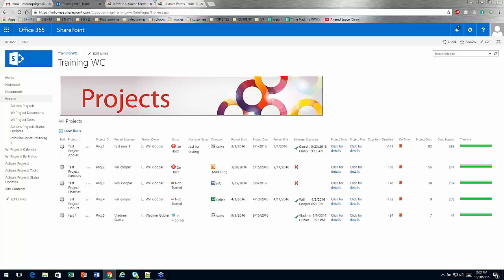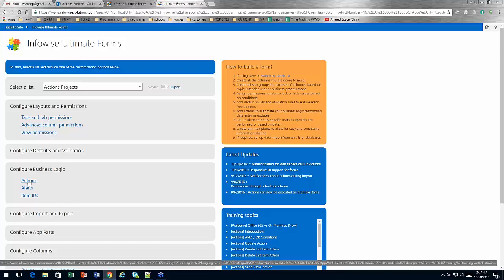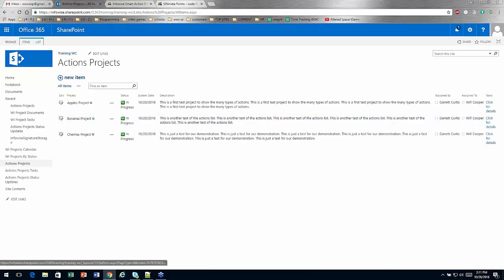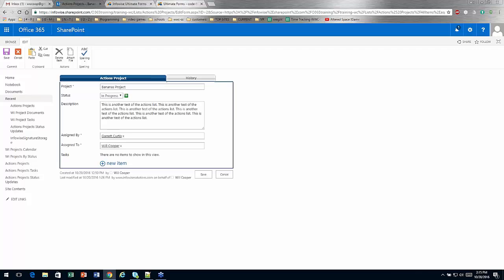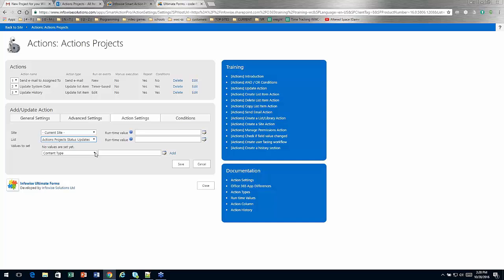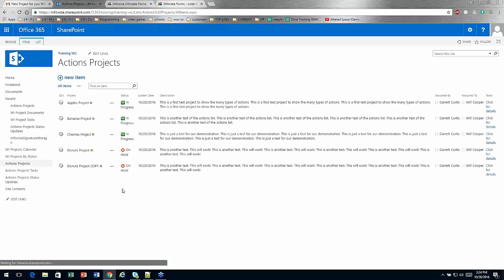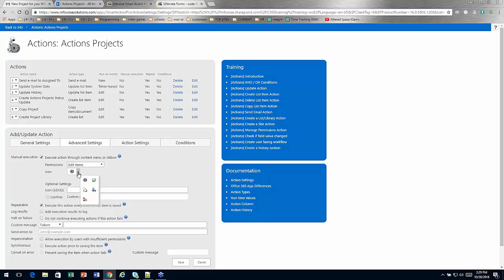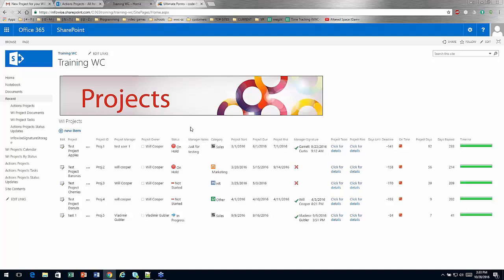SharePoint Using Actions Instead of Workflow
In this presentation we show how to use actions instead of Workflow in SharePoint using Infowise Ultimate Forms